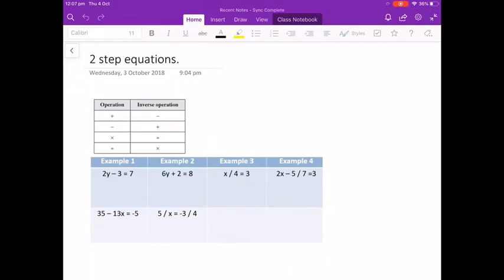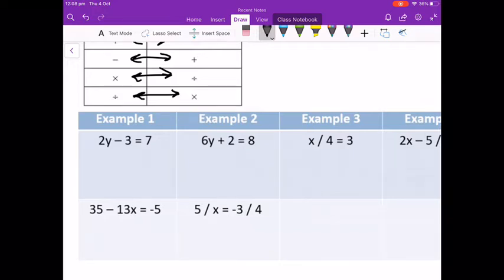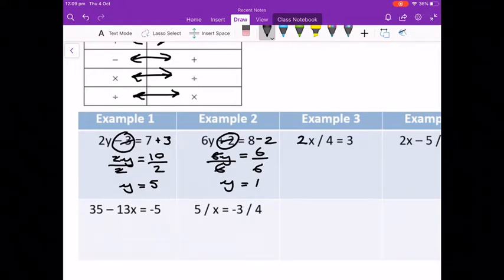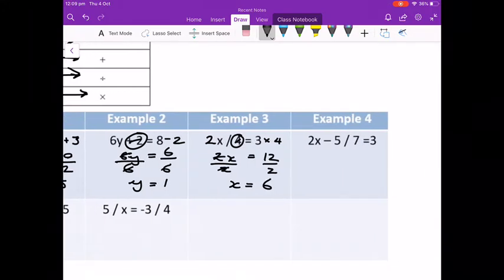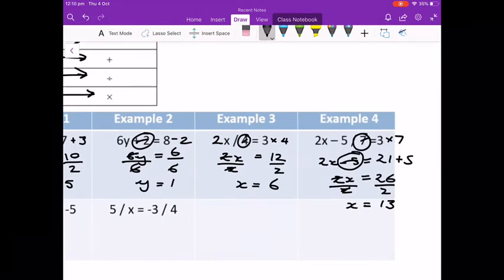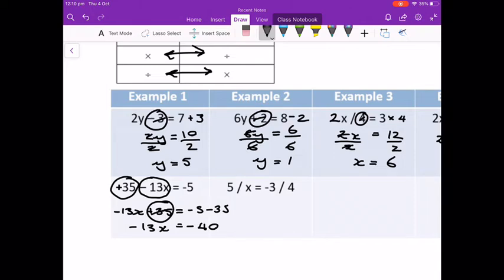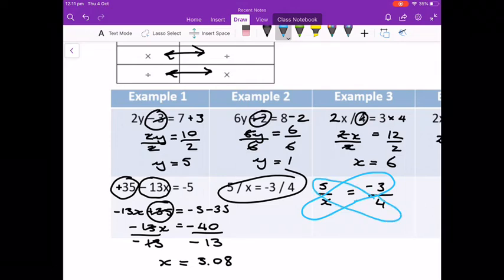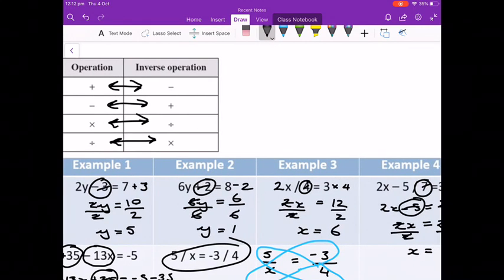2 step equations.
Year 9 Unit 5